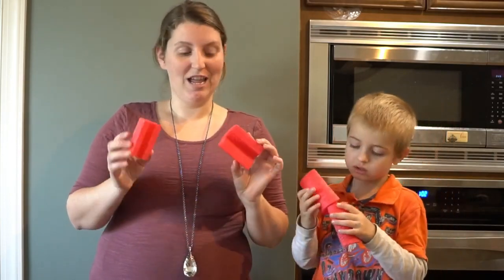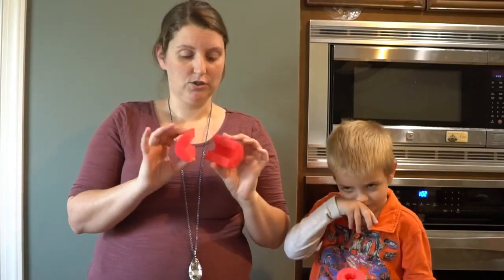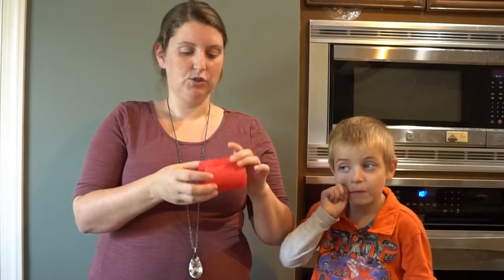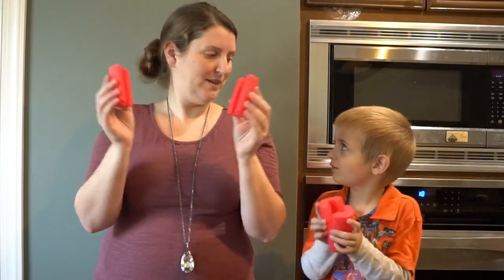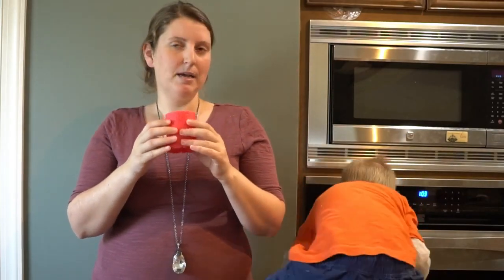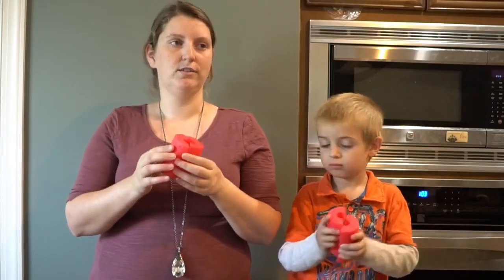Stand for the Right Sand Blocks ~ Primary Singing Time Idea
Learn or review the LDS Primary Song, Stand for the Right, with this fun and upbeat activity! You'll use homemade sand blocks paired with a fun rhythm in this singing time activity.